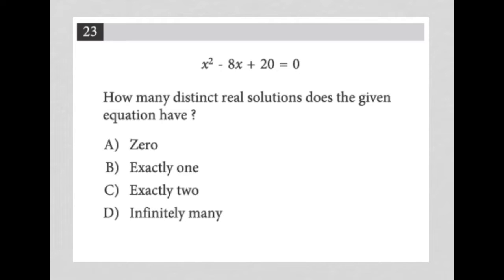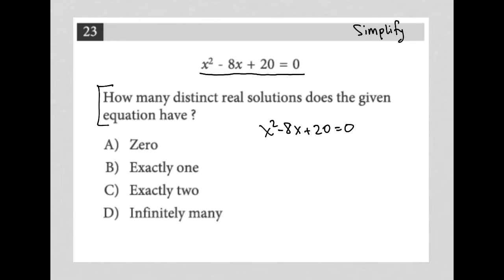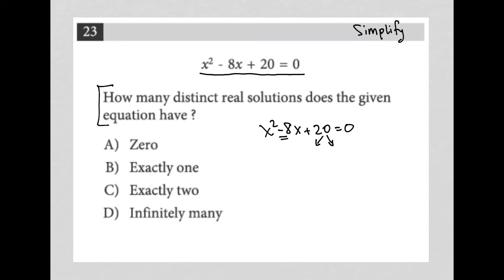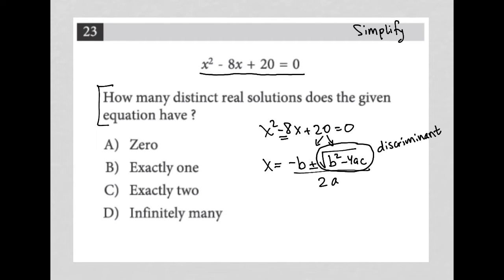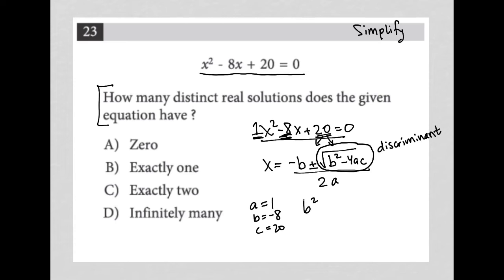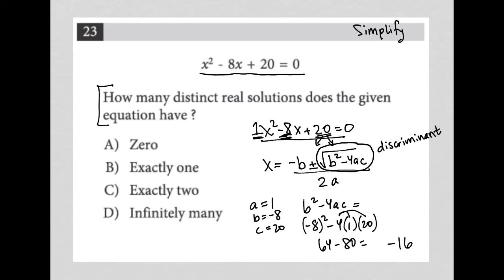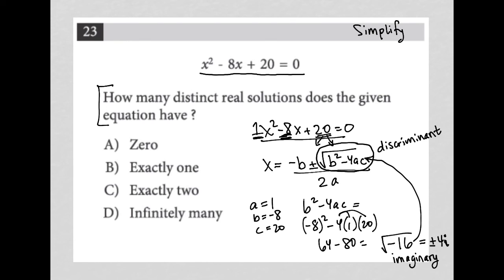x^2 - 8x + 20 = 0. How many distinct real solutions does the given equation have ?